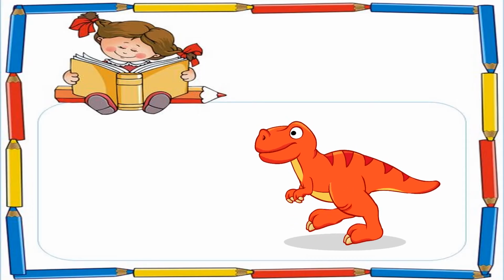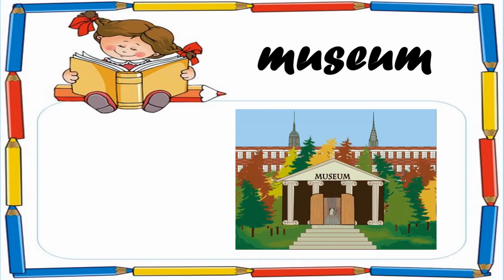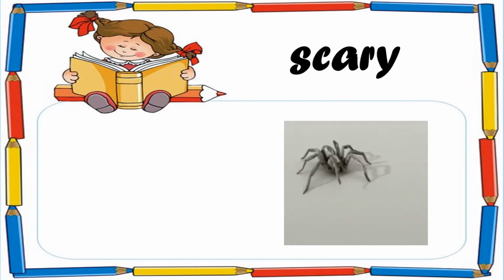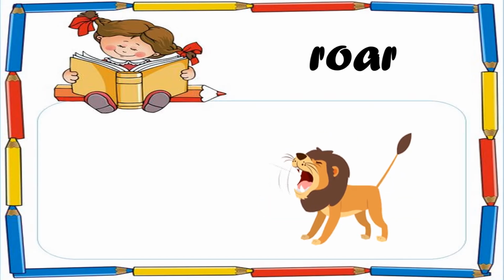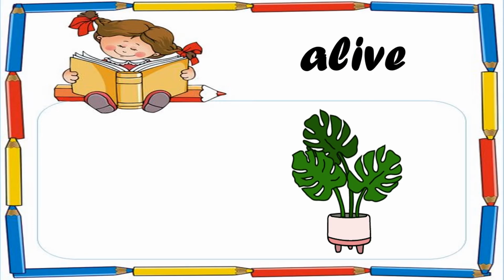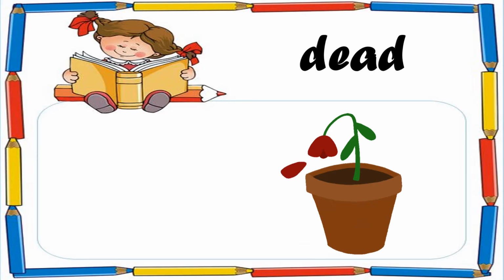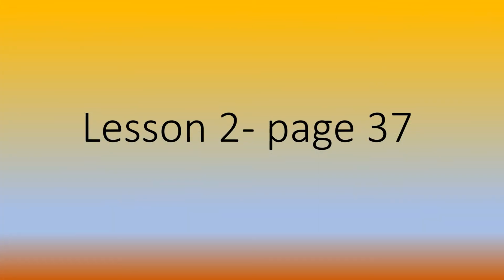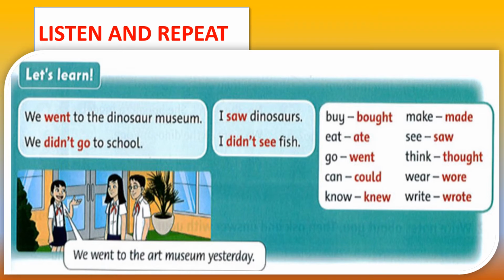Grade 5 - Week 12 - Unit 5 - Lesson 1,2,3